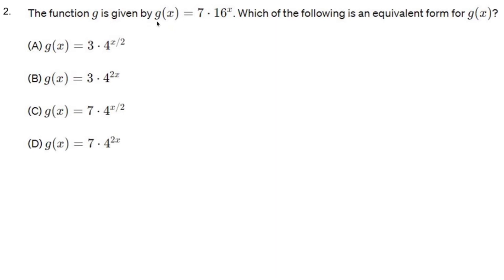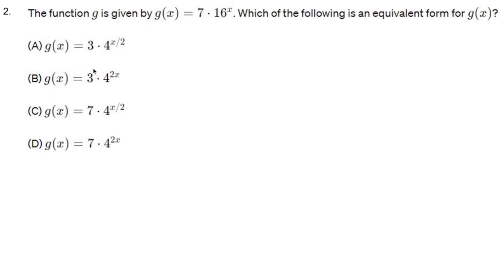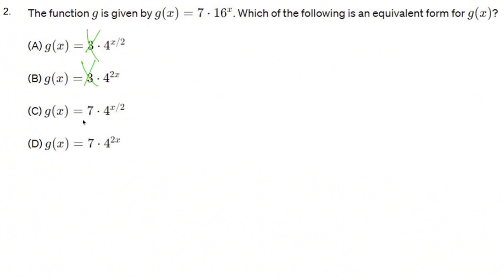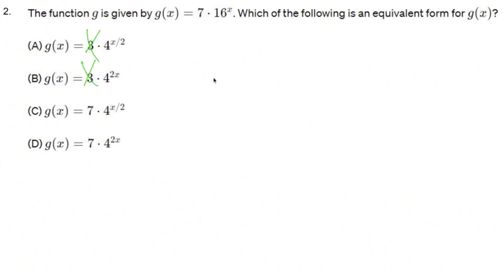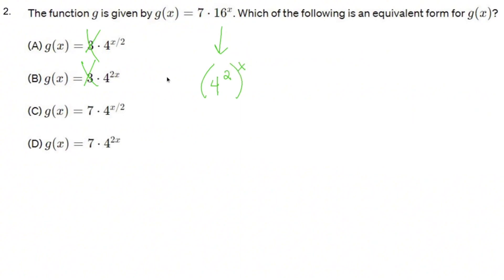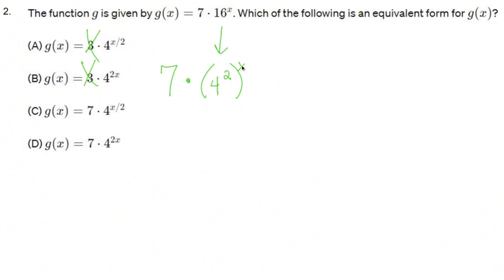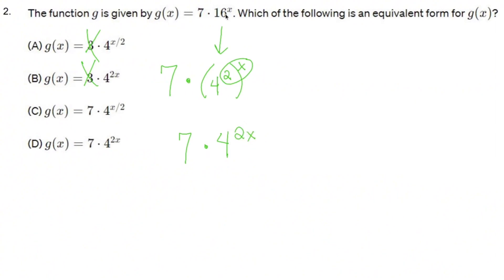The Ultimate GOAT AP Precalculus Practice Test: Problem #2 (Exponential Manipulation)